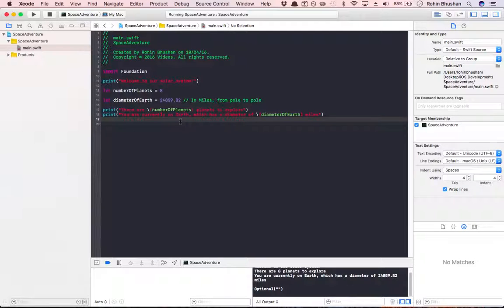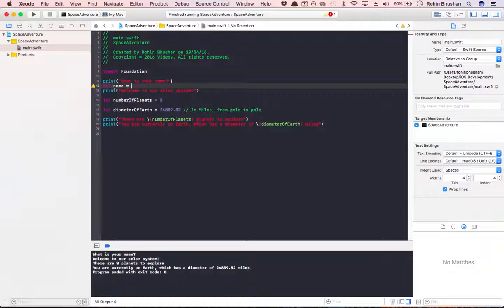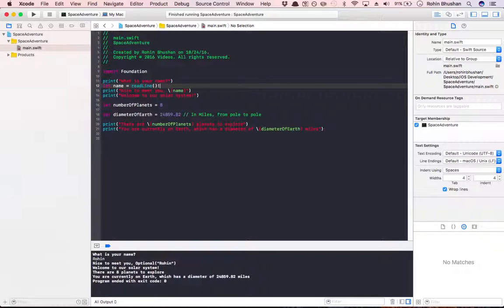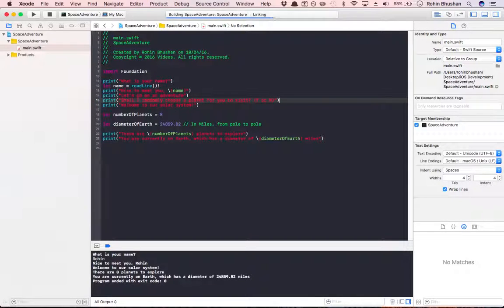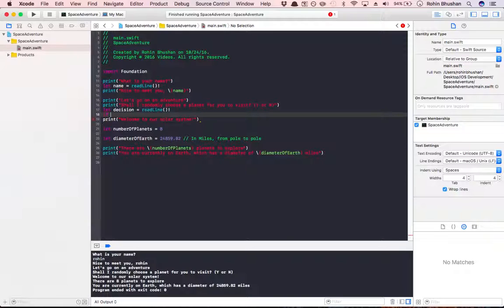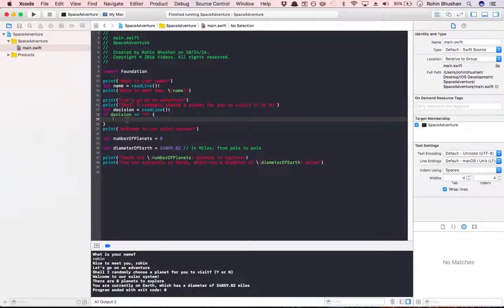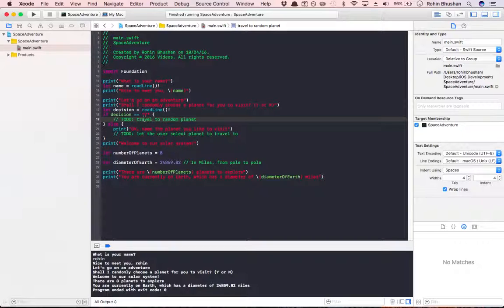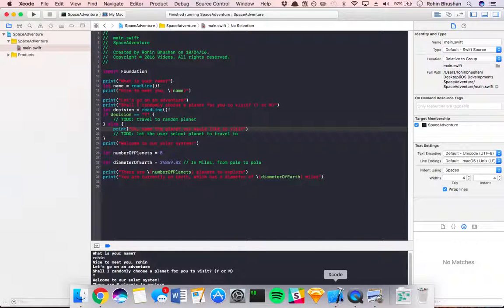More variables and user input